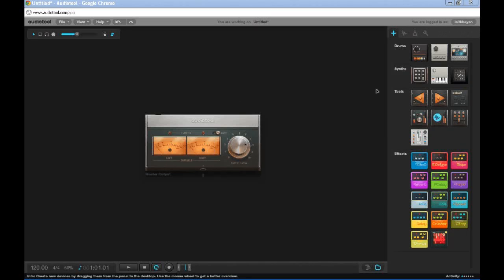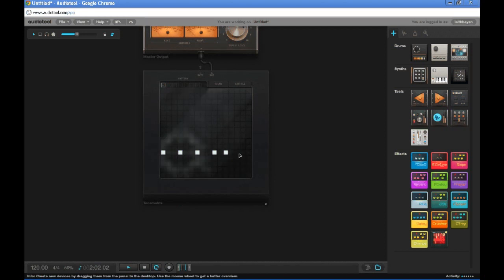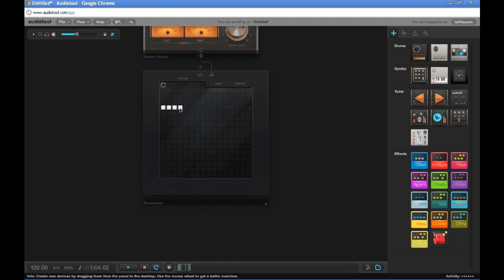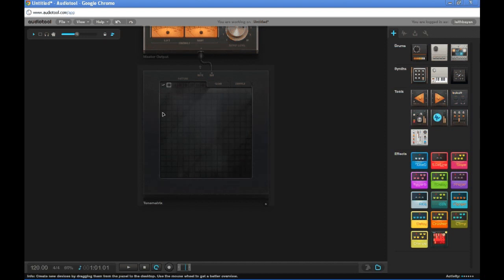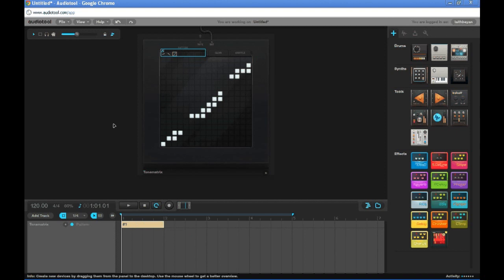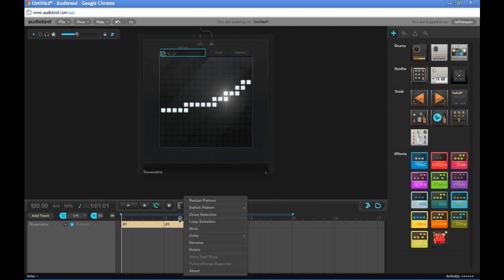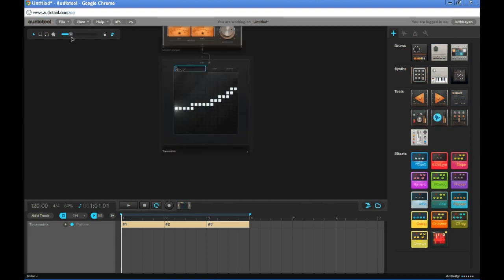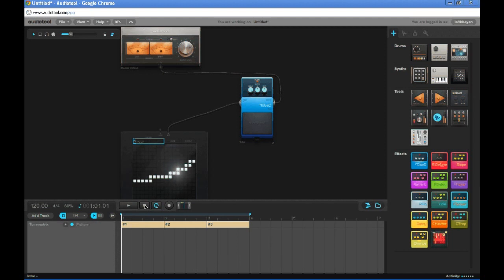Audiotool Beginner Tutorial 4 PatternTracks & Tonematrix